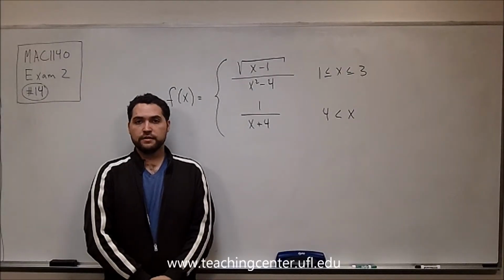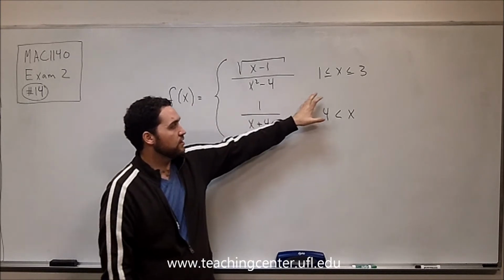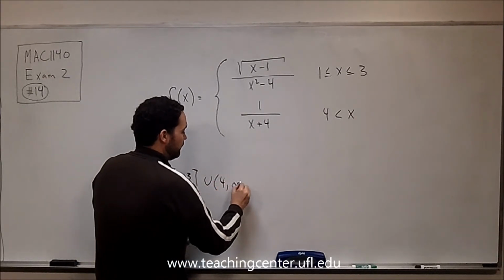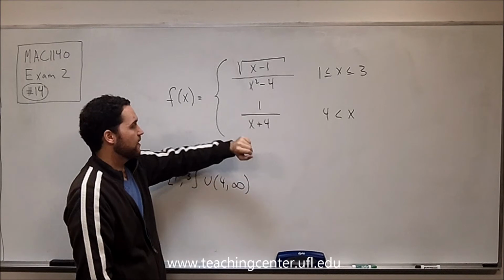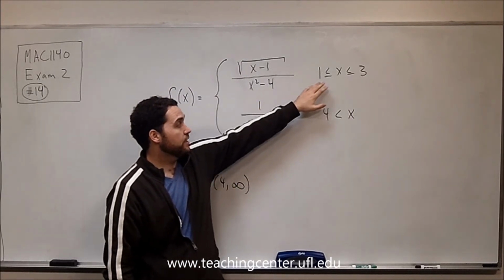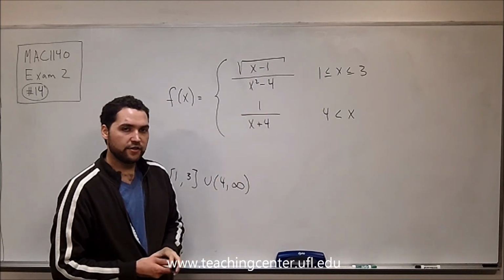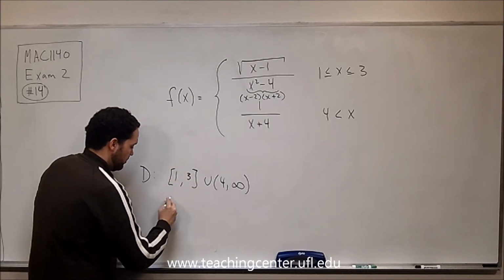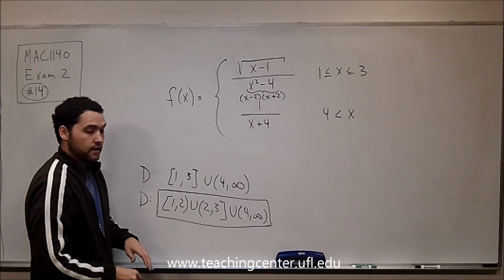Problem 14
MAC 1140 Exam 2 Video Solutions
For a pdf of this exam and best practices go